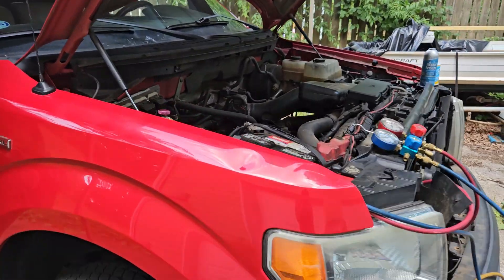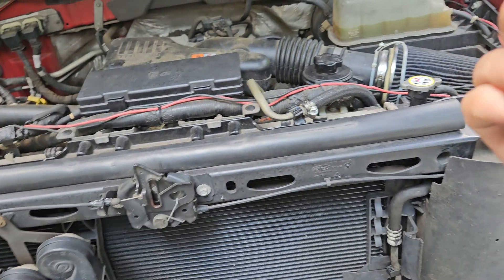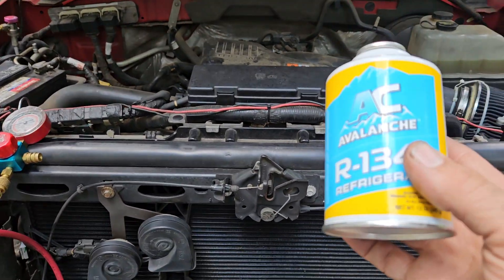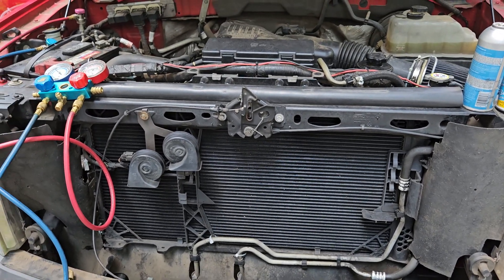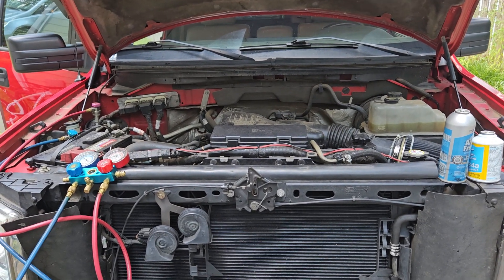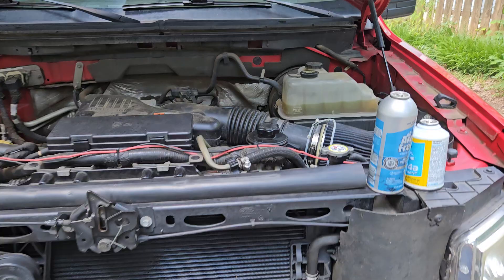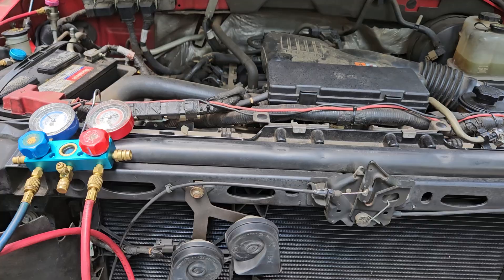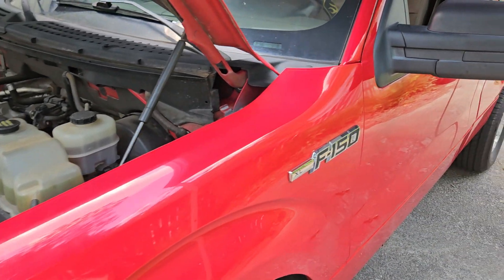A/C systems need refrigerant